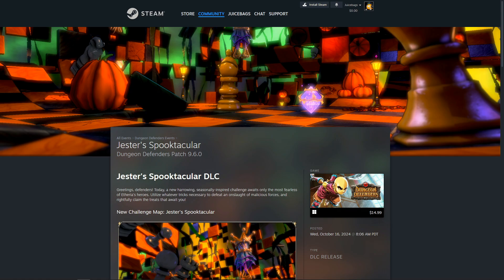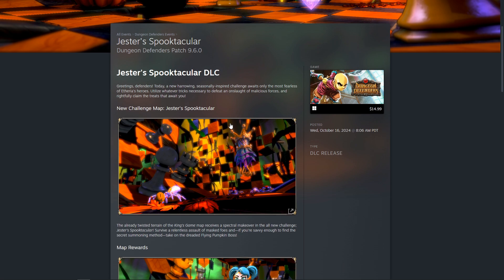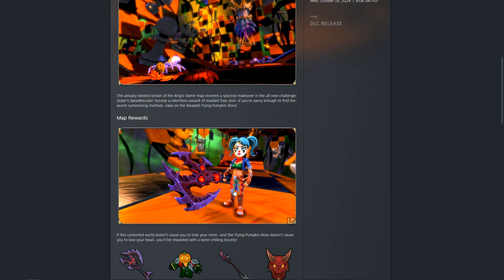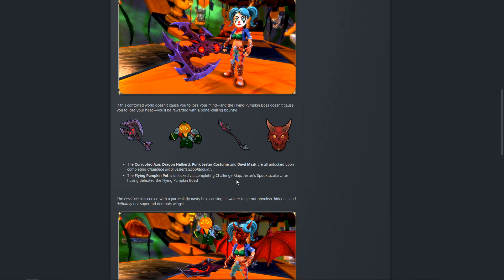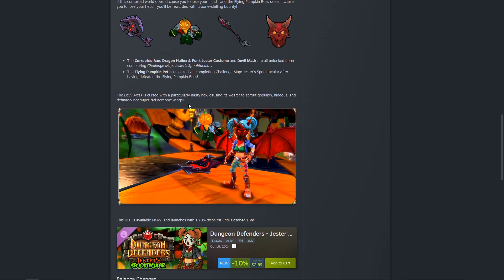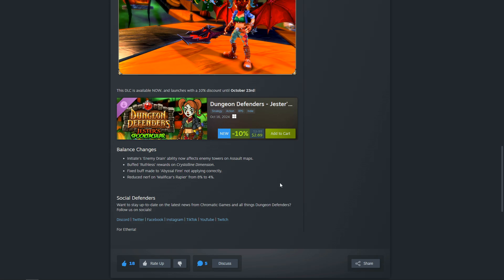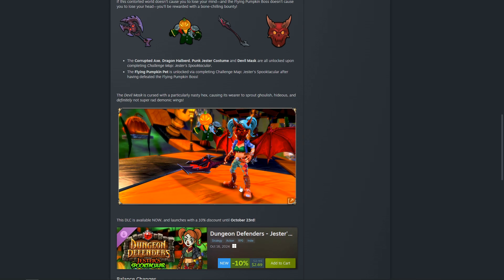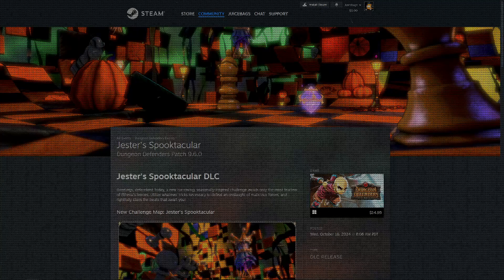DD1 Update Day! The Jester's Spooktacular!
Another update day for Dungeon Defenders has arrived. This time in the form of the Jester's Spooktacular DLC. Which brings a spooky makeover with some fresh loot on the King's Game map!

The full patch notes can be found right here!